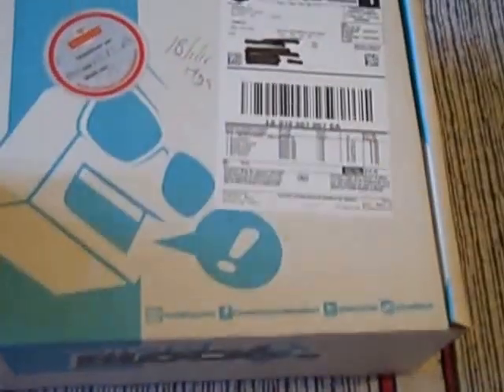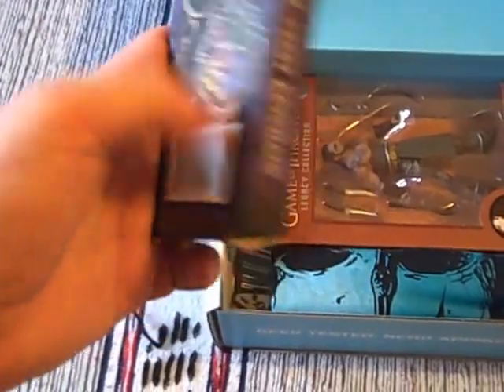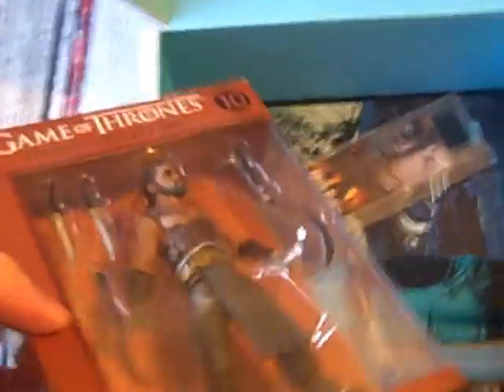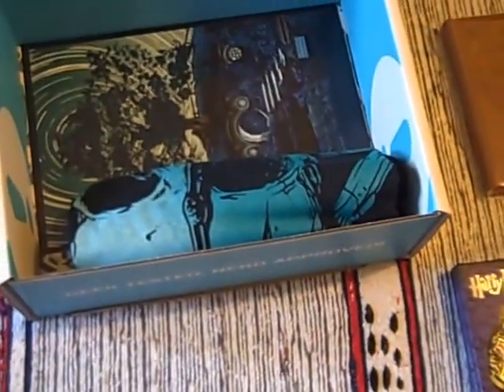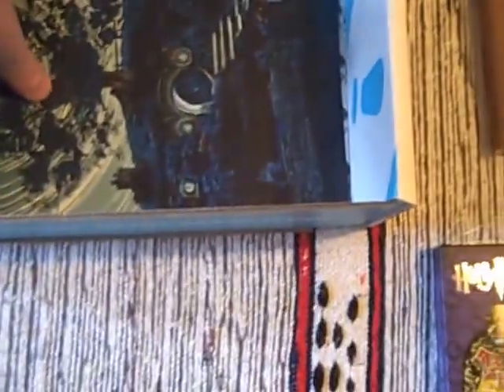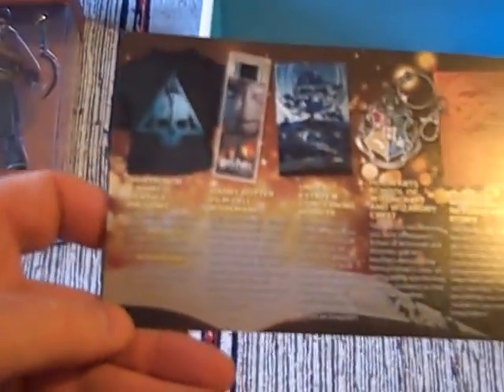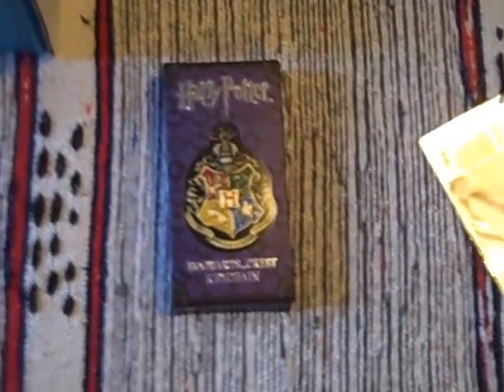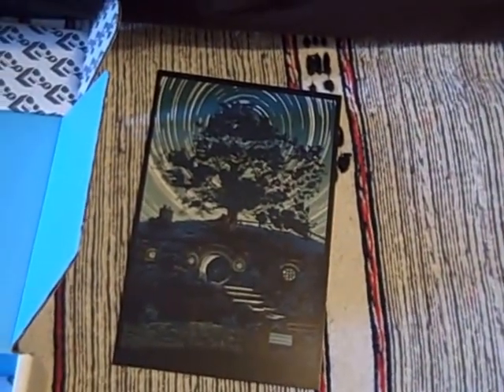Nerd Block January 2016 Unboxing ("Neverending Stories") From Geek Subscription Box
presents the unboxing for Nerd Block January 2016. The theme was Neverending Stories, or really just another way of presenting fantasy items, with a real focus this time on Harry Potter..